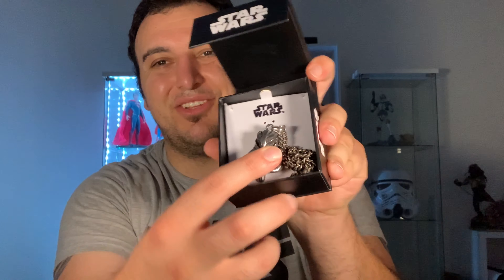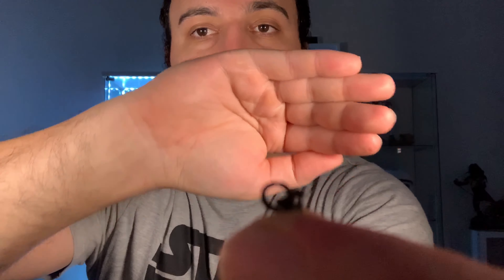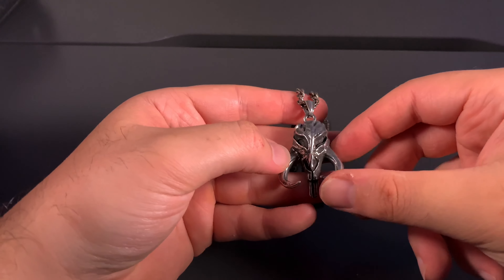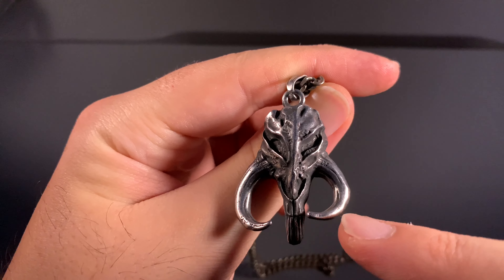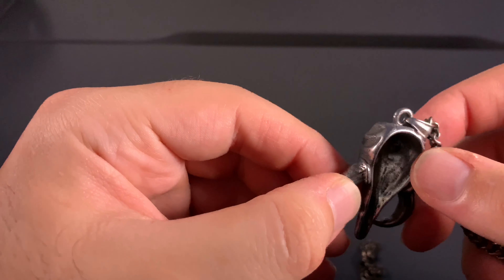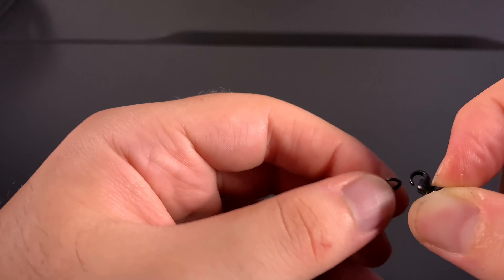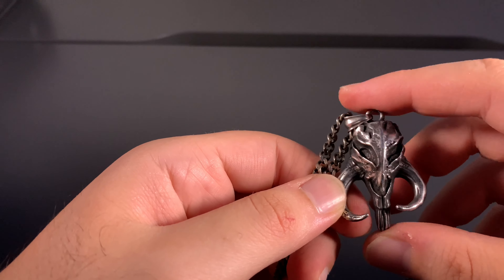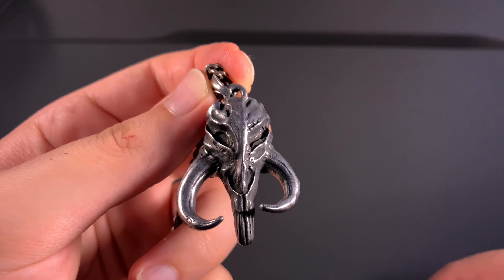Mandalorian Mythosaur Necklace by TOYNK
Joby GorillaPod Rig Upgrade Kit

Joby Griptight Pro Smartphone Mount

Joby Suction Mount with Arm

Sunpak LED 96 Video Light

LensPen UltraPro Lens Cleaner Pen

iFix Essential Electronics Toolkit